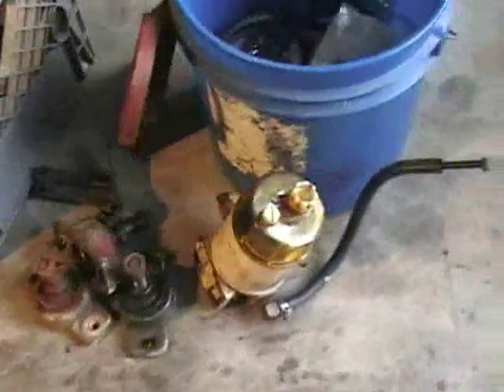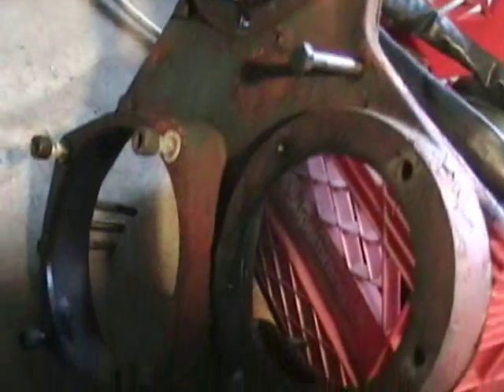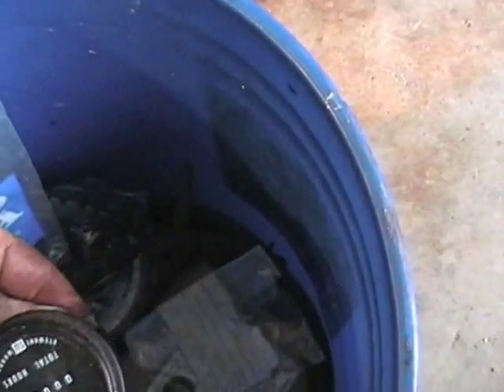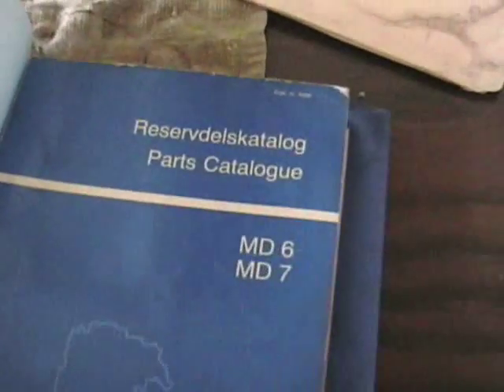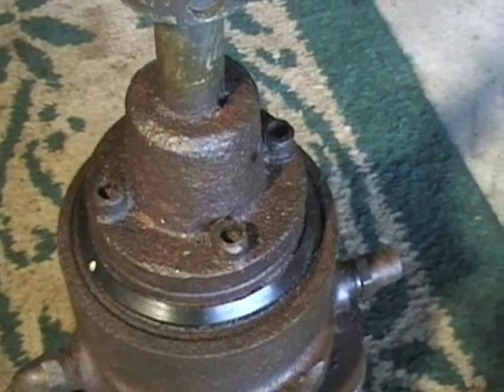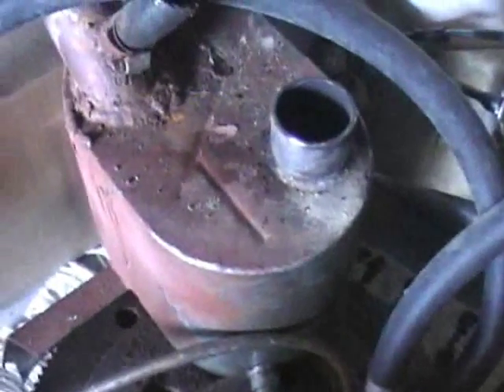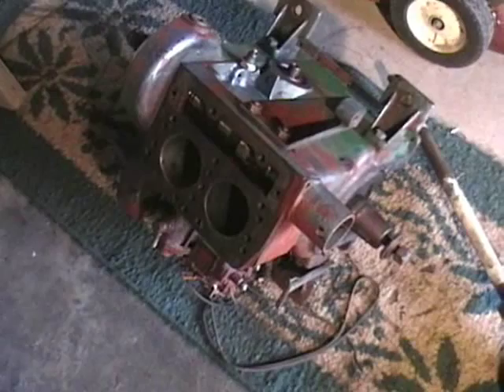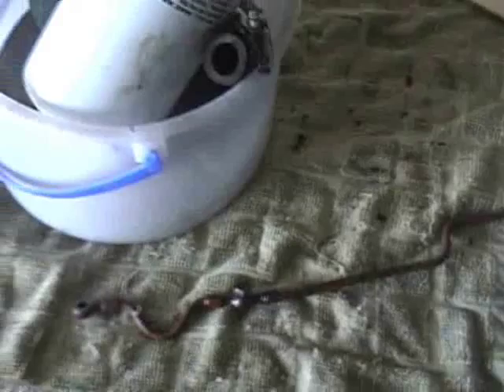2 - Volvo MD6b Marine Diesel Engine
Part two of Volvo MD6b Marine Diesel Engine.